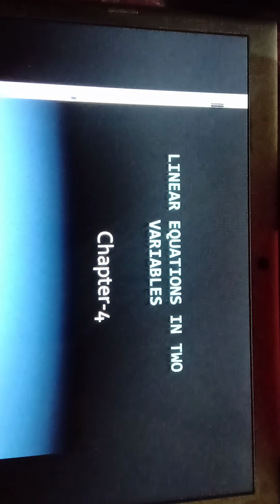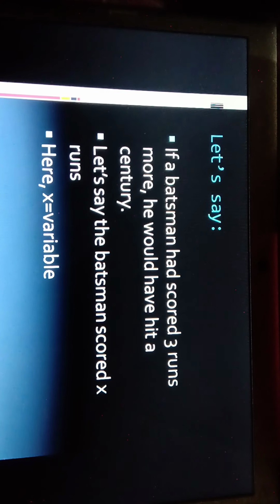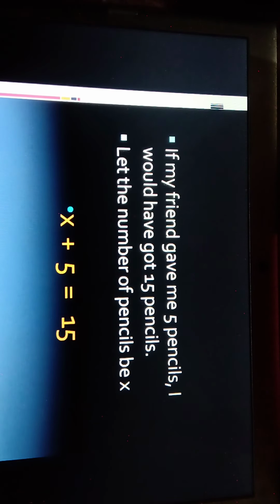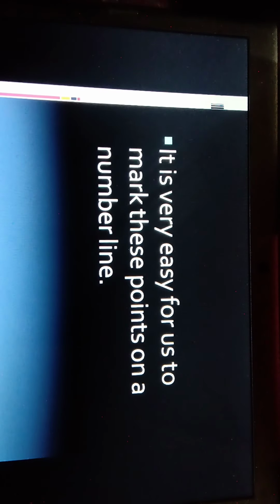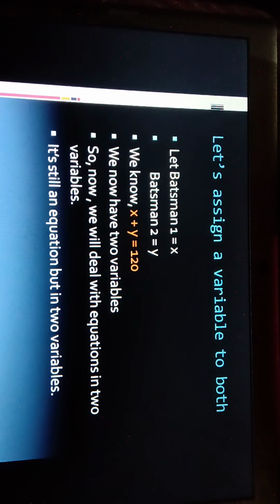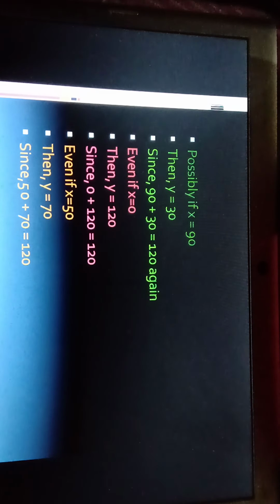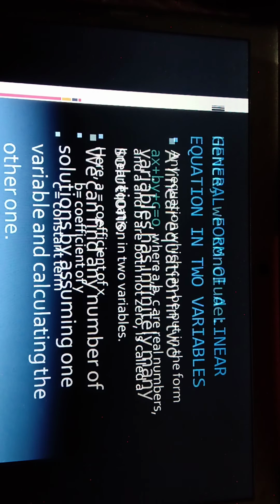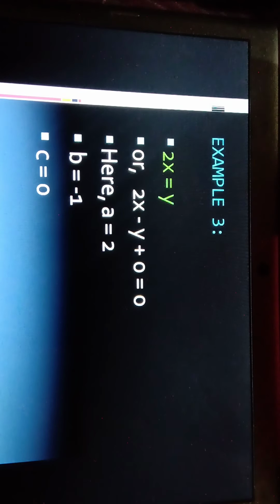Linear Equations in Two Variables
Introduction and General form of a linear equation in two variables